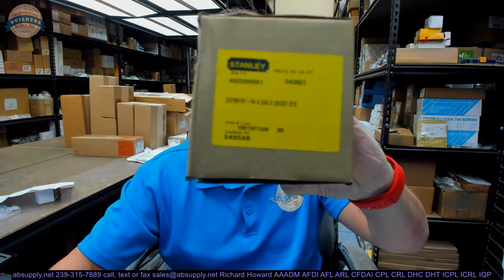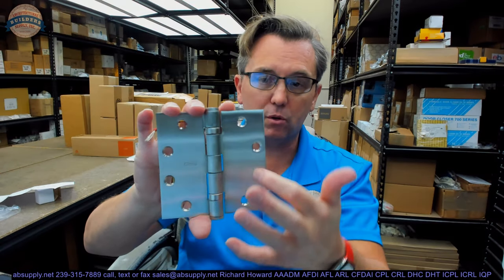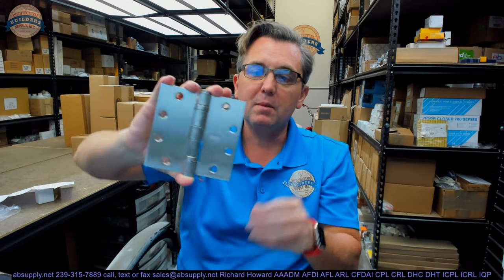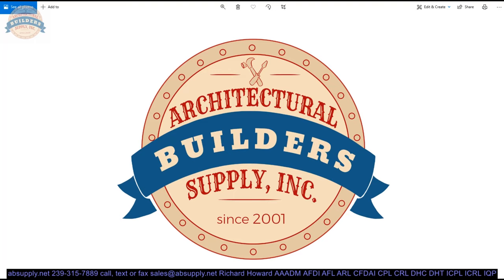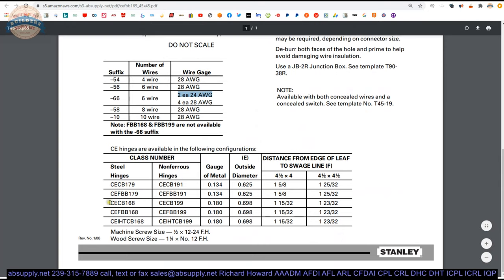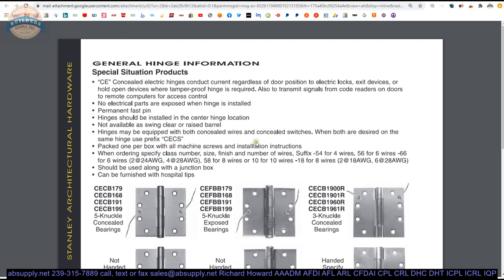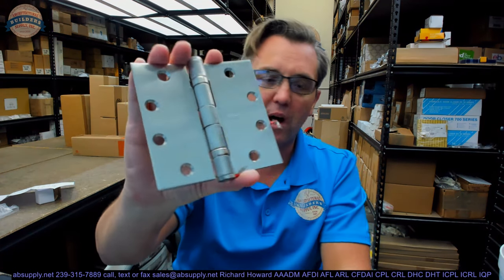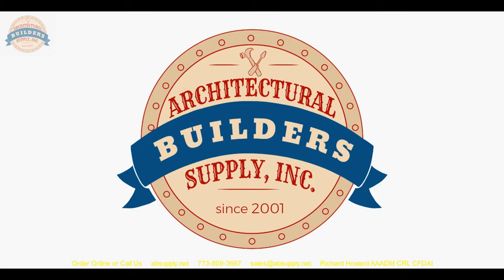Stanley CEFBB191 54 4 1 2X4 1 2 US32D 4 Wire Energy Transfer Hinge Satin Stainless Steel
This video from absupply.net is to bring you a closer look at the Stanley CEFBB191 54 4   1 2X4   1 2 US32D 4 Wire Energy Transfer Hinge   Satin Stainless Steel where we will visually review the item along with its dimensional properties and its intended uses.